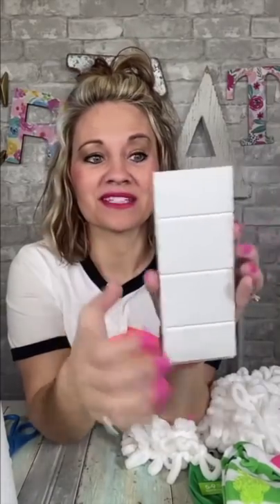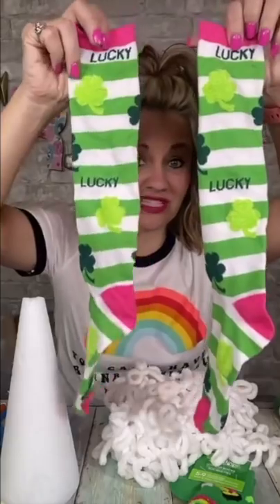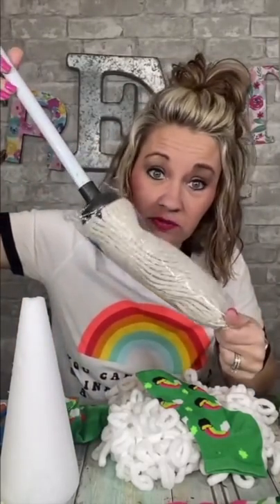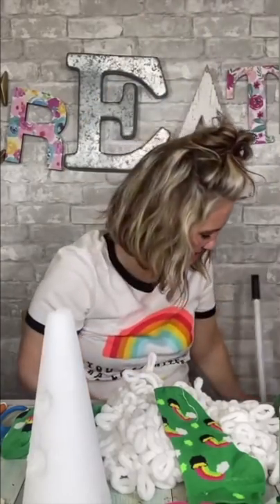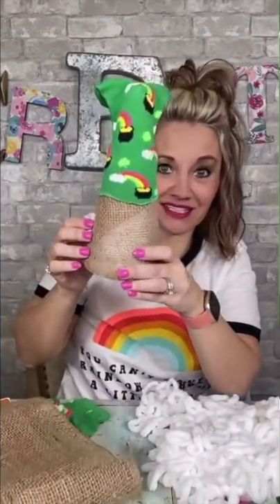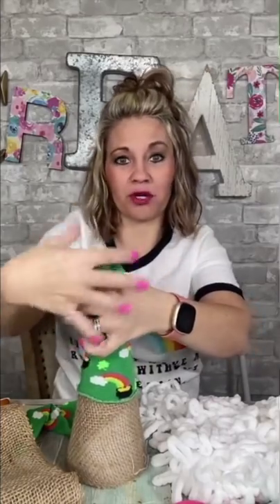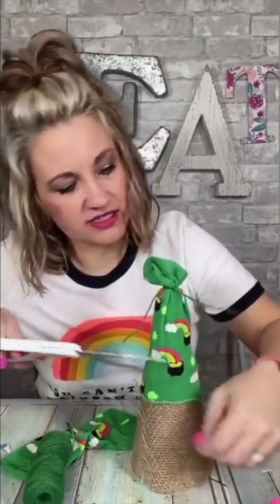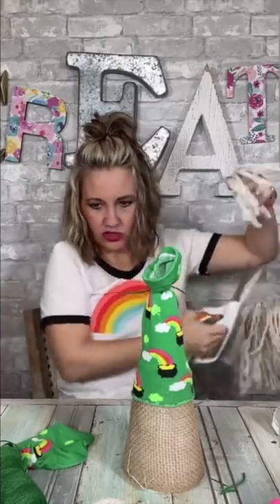DIY | Gnomes out of SOCKS for St. Patricks Day!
These diy gnomes out of socks will be the EASIEST gnome tutorial you see... period! I made the gnomes using items I already had in my craft stash... but if you don't have these items on hand already, you can get them from the good ole' Dollar Tree!

LINK TO SCISSORS I USED

LINK TO WOOD BEADS I USED

📱 JOIN MY TEXT LIST TO BE NOTIFIED OF NEW VIDEOS! 📱

Did you know I have an online women's clothing boutique??